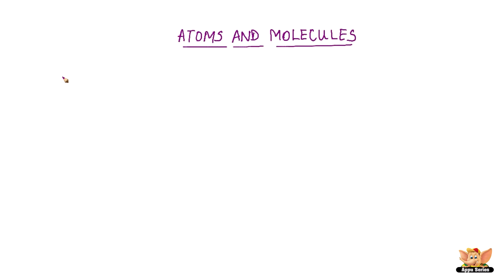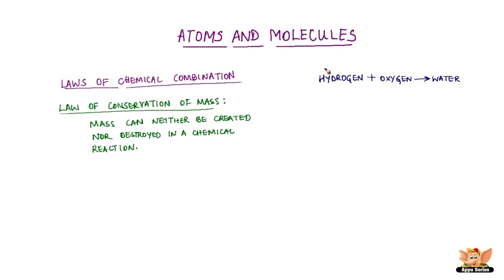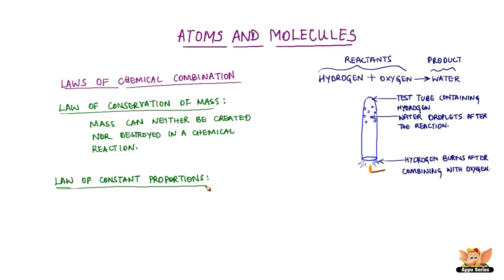Laws of chemical combination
Chemical reactions don't occur haphazardly. They follow certain rules. In this video, we'll learn those laws that govern chemical reactions. In addition to this, we also come across reactants and products.